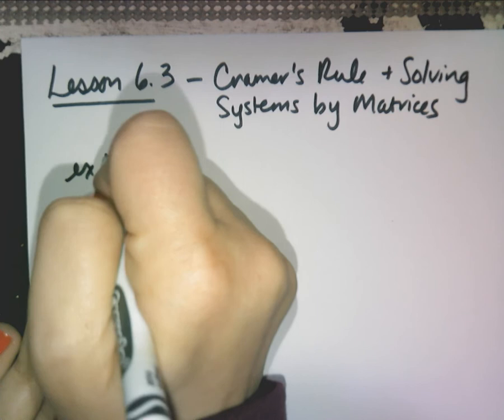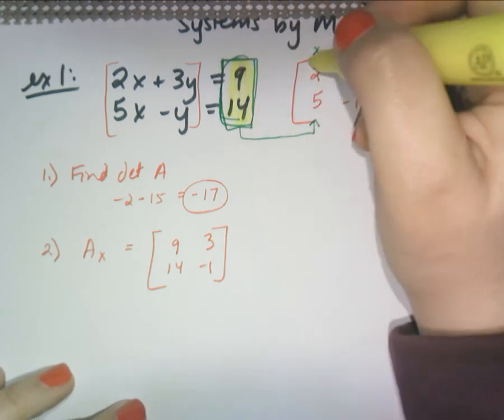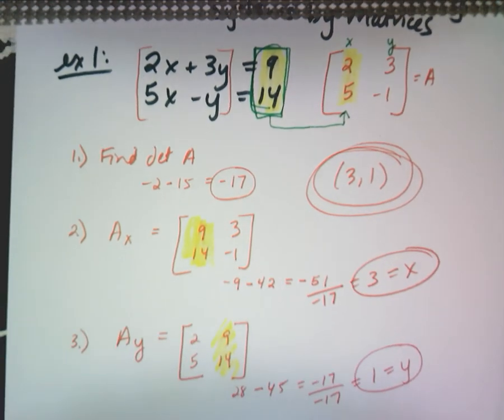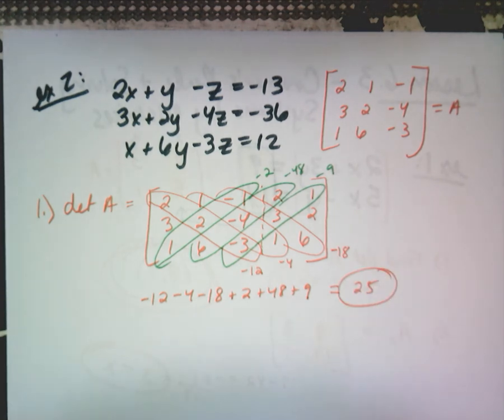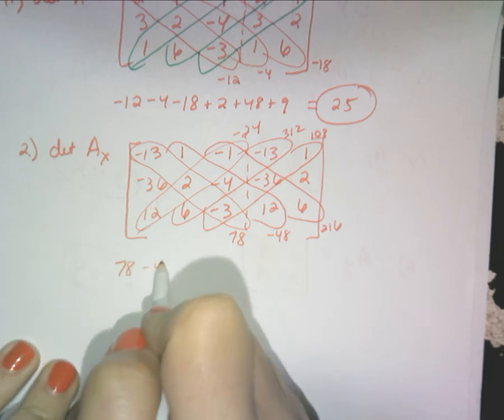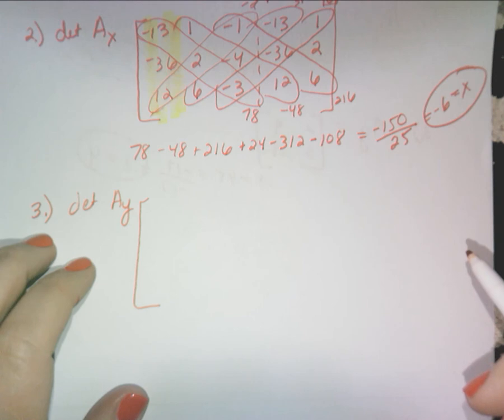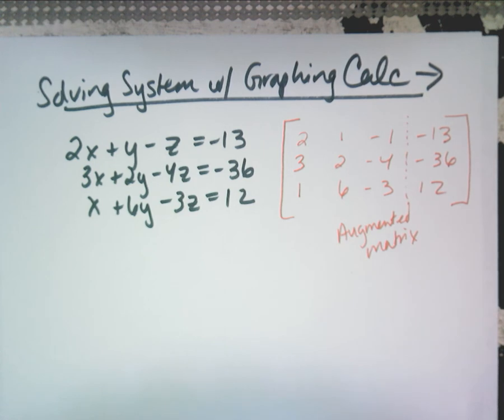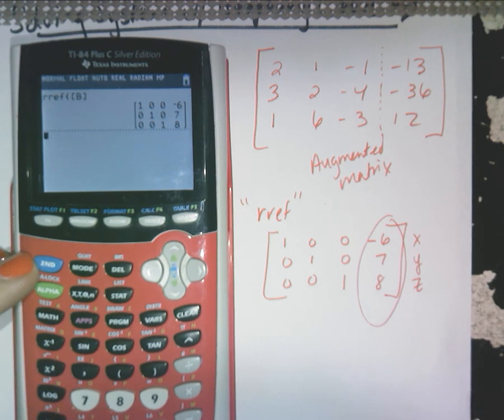PreCalc: Cramer's Rule and Solving Systems with Matrices (6.3)